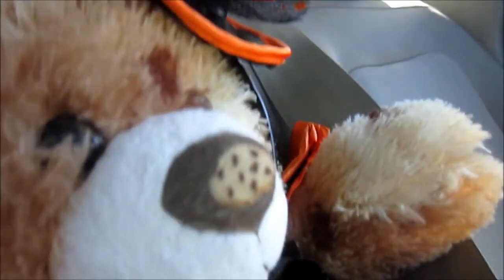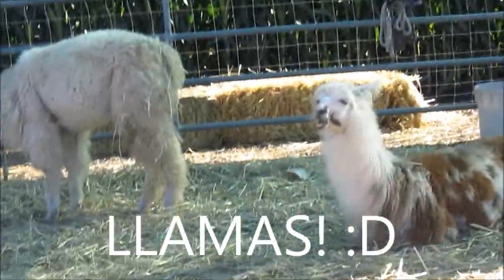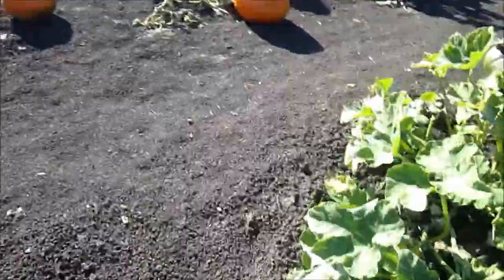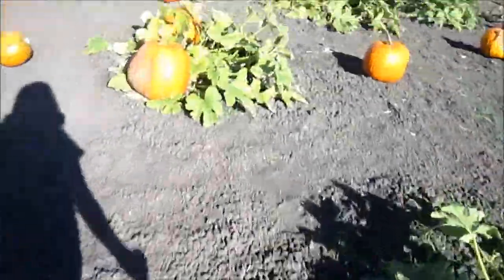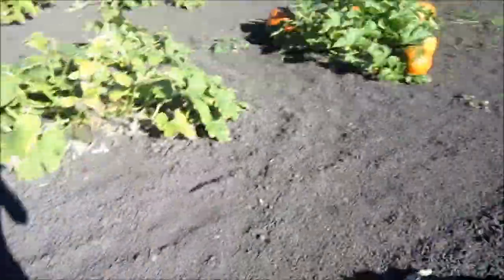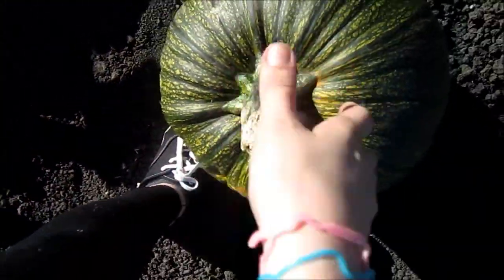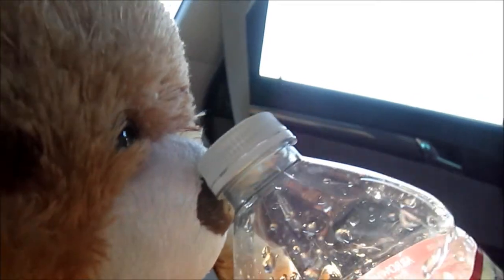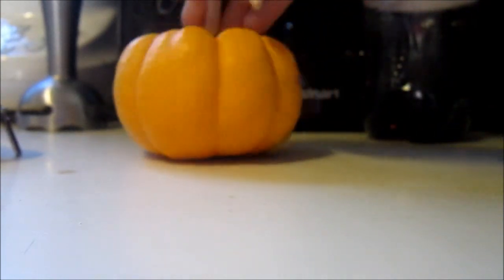AshleyVlog #1 Ashley Goes To The Pumpkin Patch! :D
Hello Everyone! It's Ashley here, and this is my first AshleyVlog I will be doing! This one is when Ashley goes to the pumpkin patch! :D Enjoy!